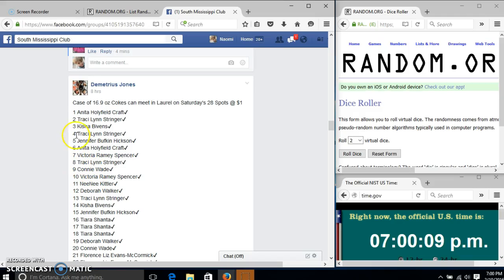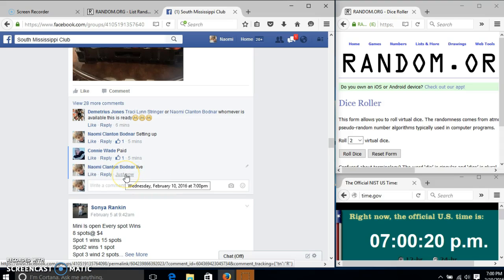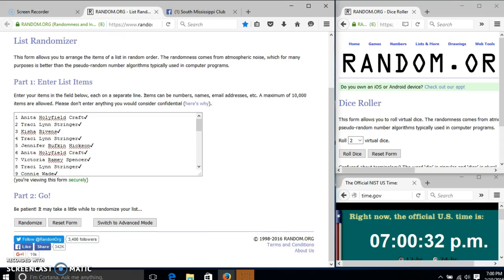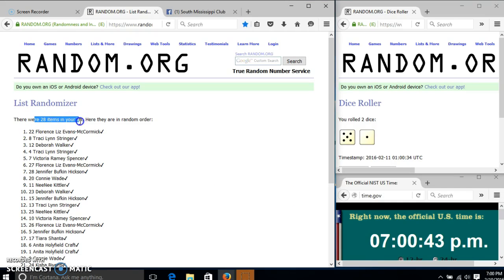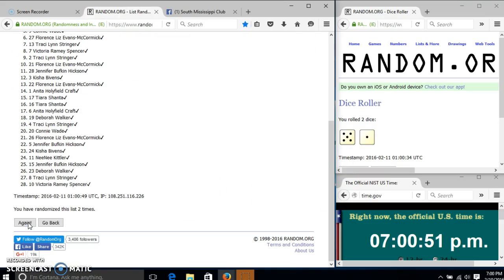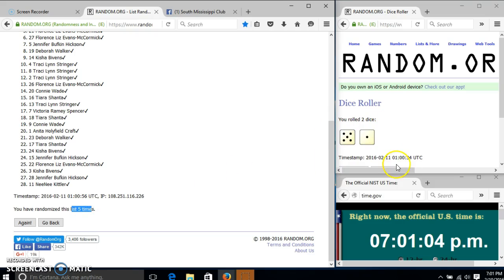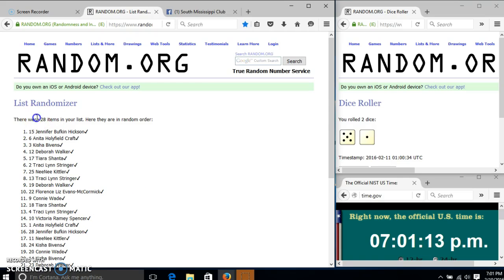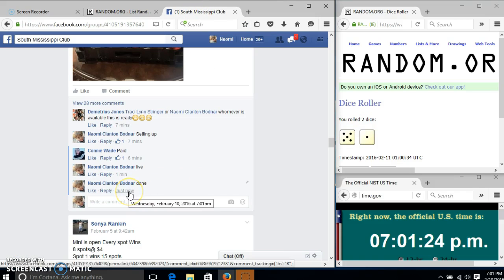Demetrius's Case of Cokes 2/10/16